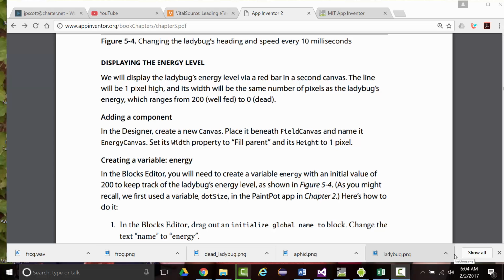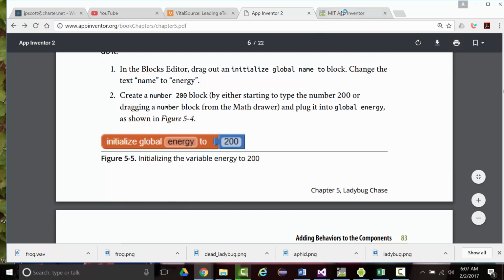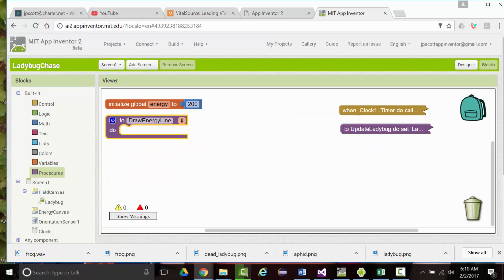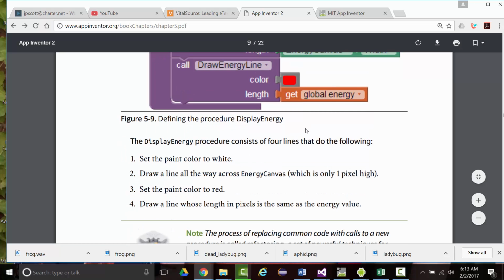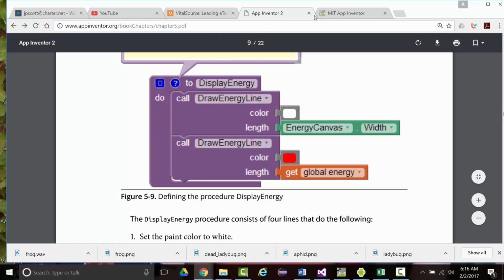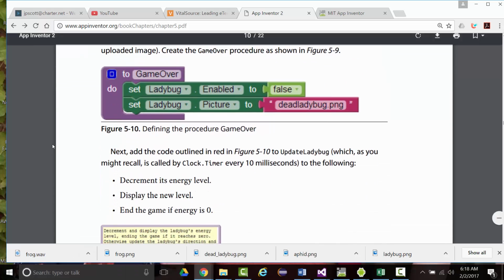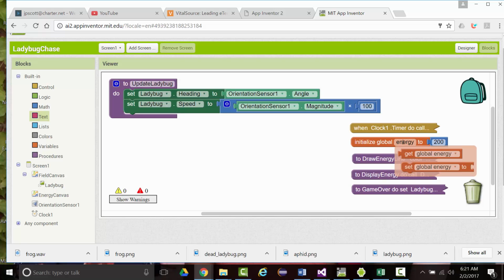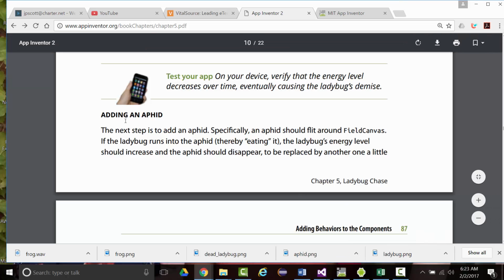AppInventor2 - Lecture24 - TextBook Chapter05 - LadybugChase - Part02